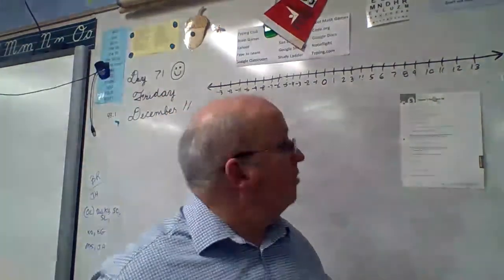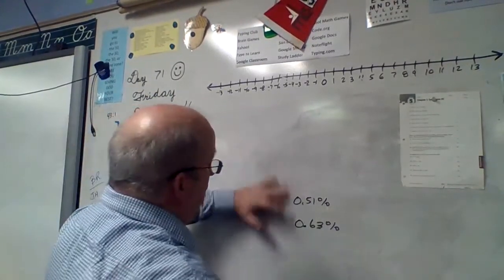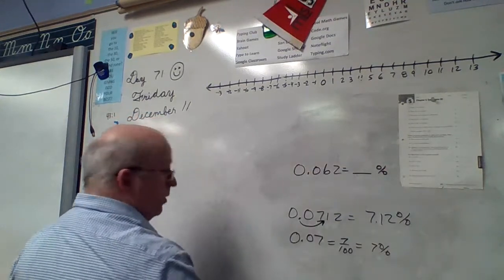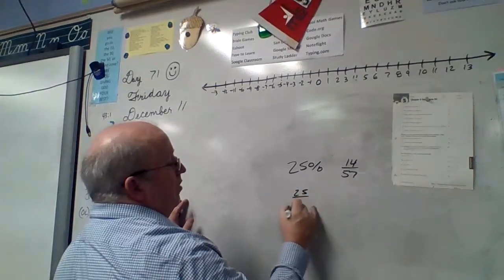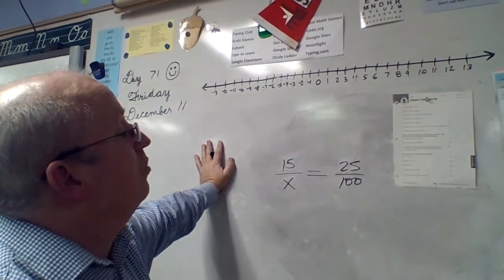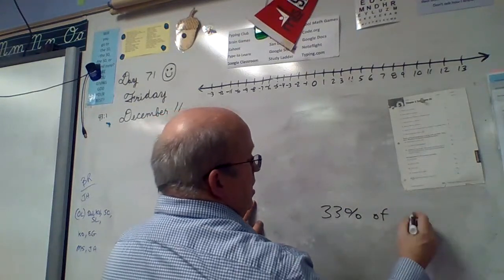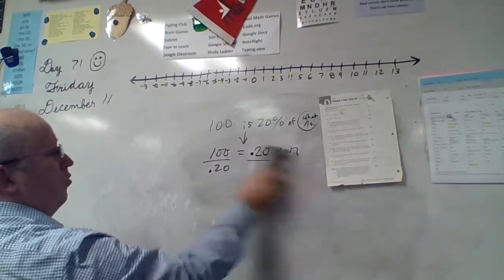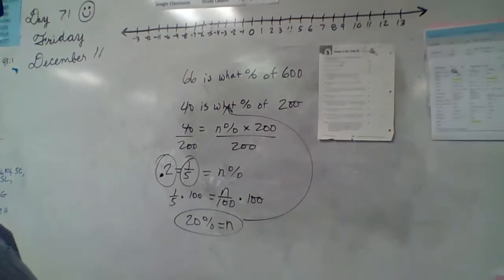gr 7 chp 5 pr test form 2c